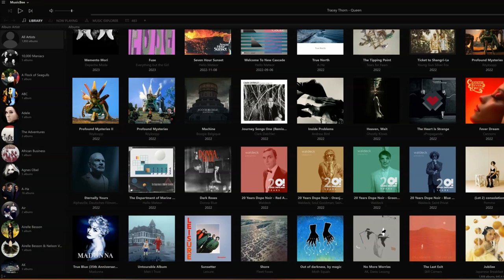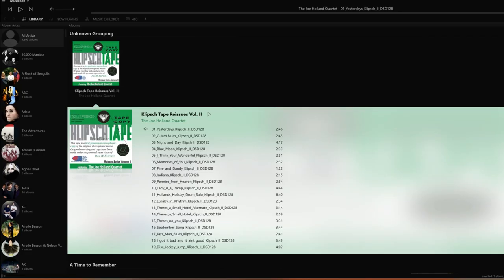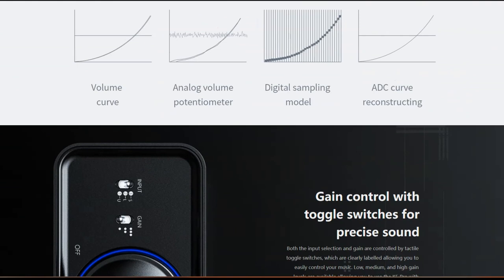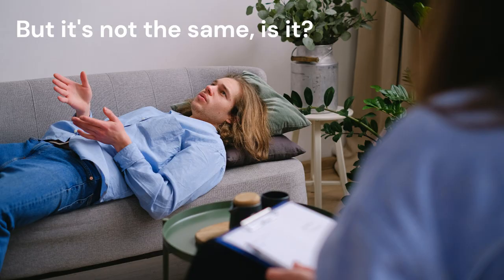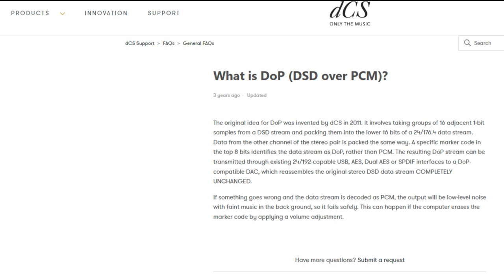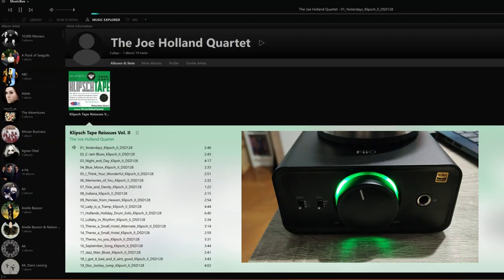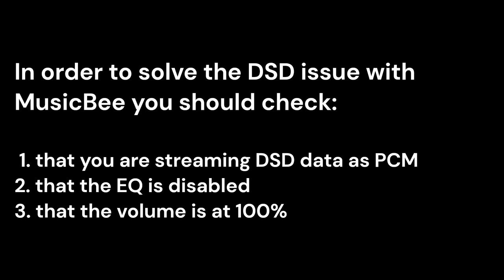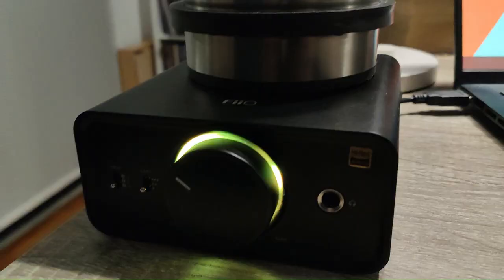This is how you set MusicBee to play DSD and Hi-Res files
Musicbee won't play DSD or hi-res files? Here's the solution.